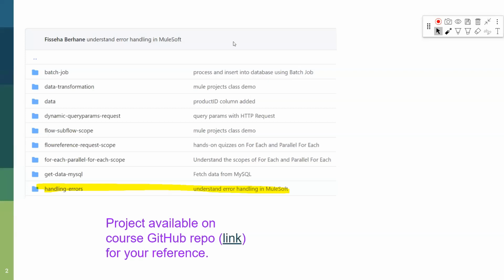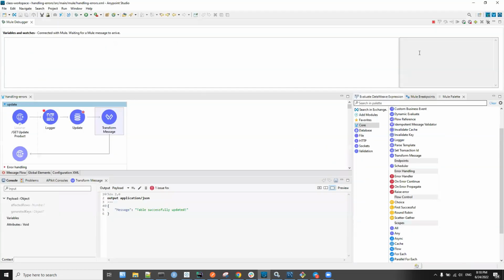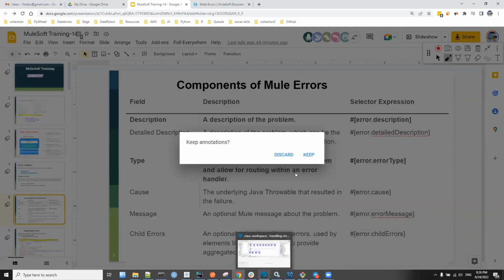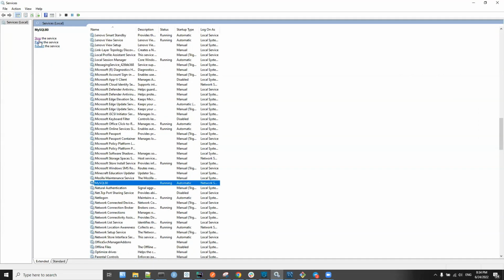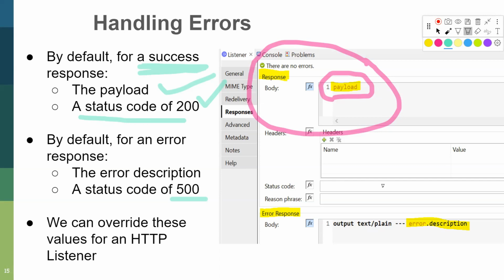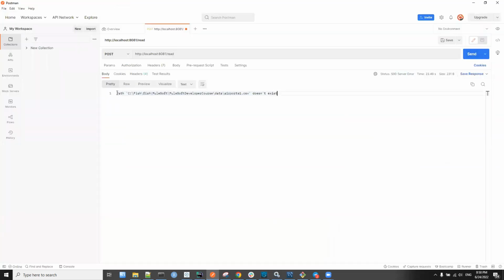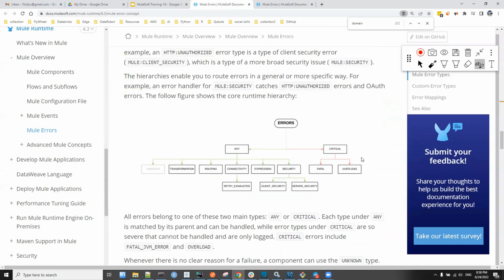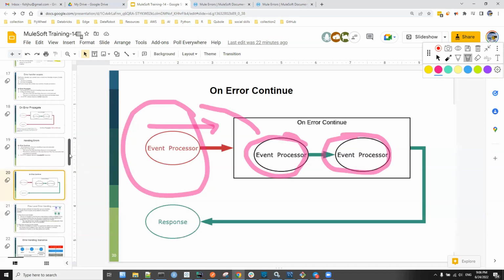MuleSoft Training Week 14: Class1-Handling Errors -Part1